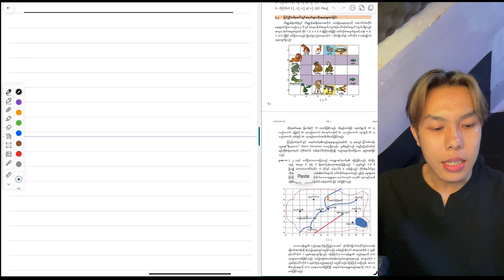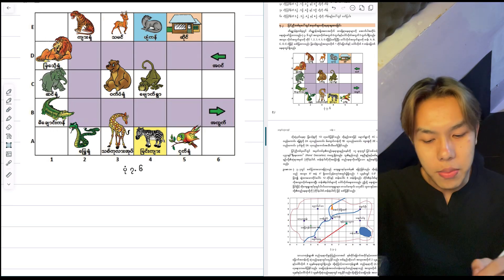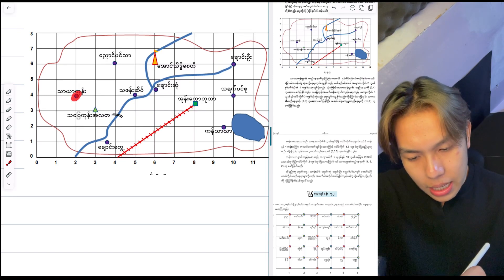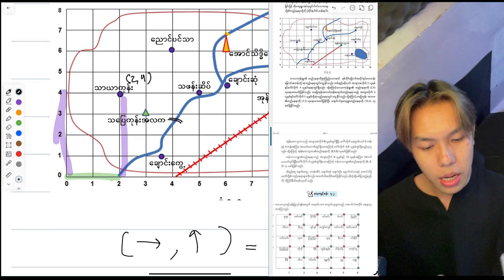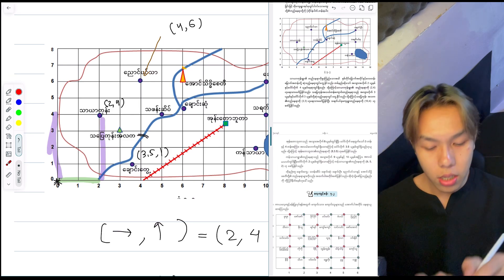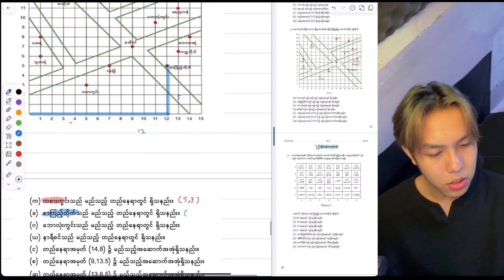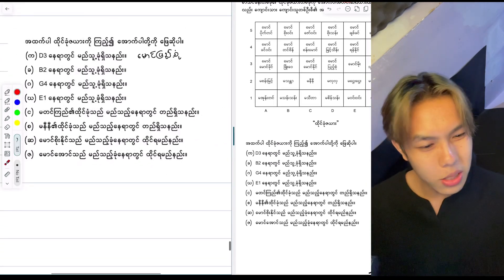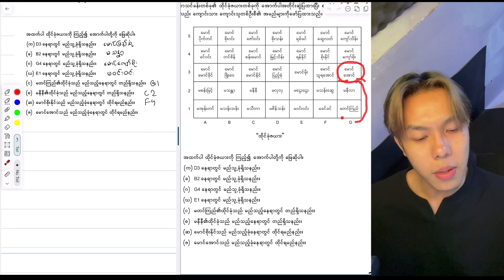ပြင်ညီ​ပေါ်ရှိအမှတ်များGrade 6 Exercises (7.2 ) + Revision